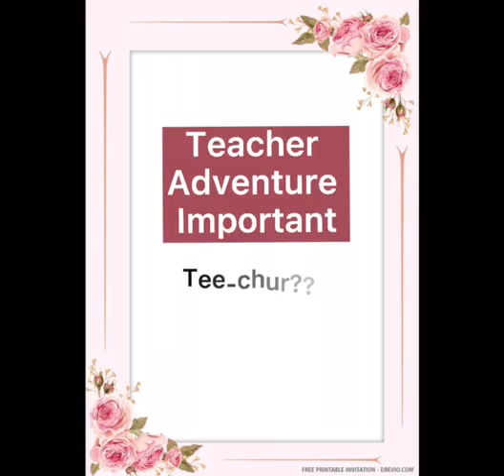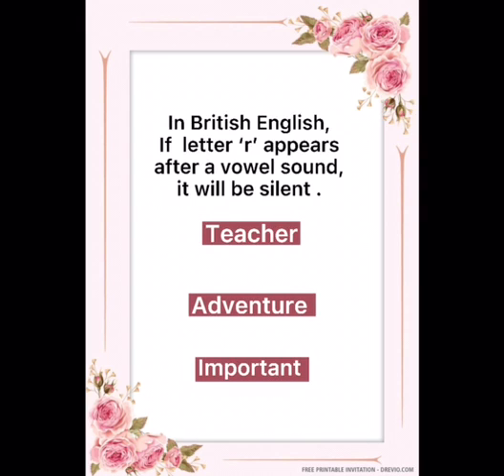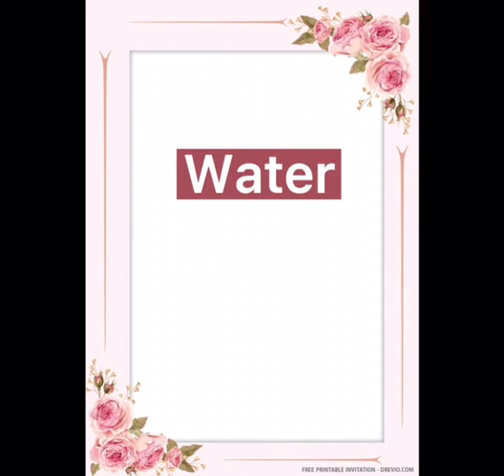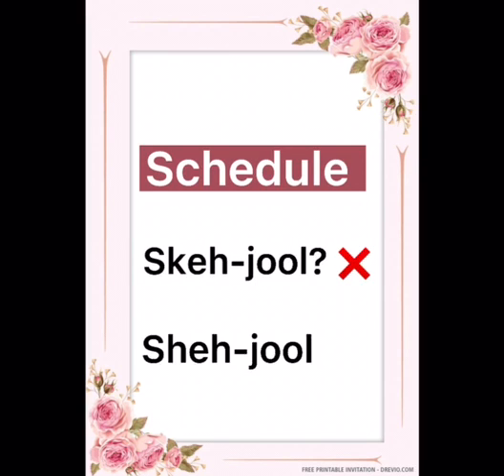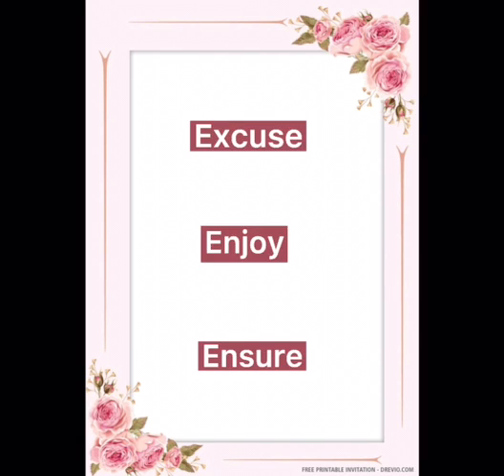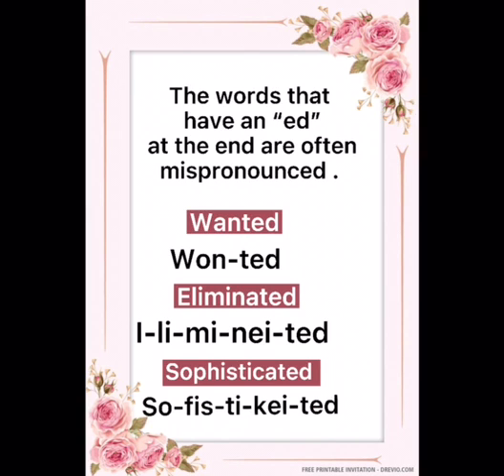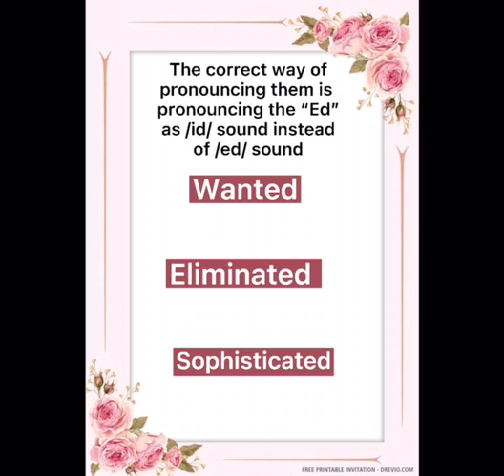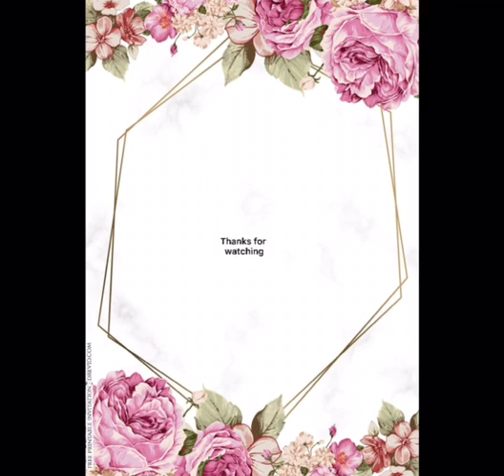Topic: Common Mistakes in British English